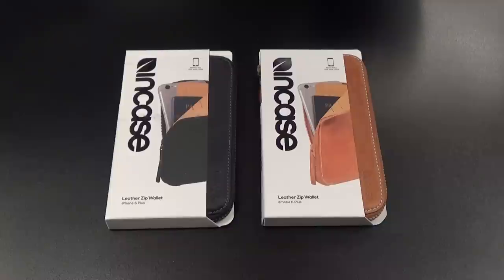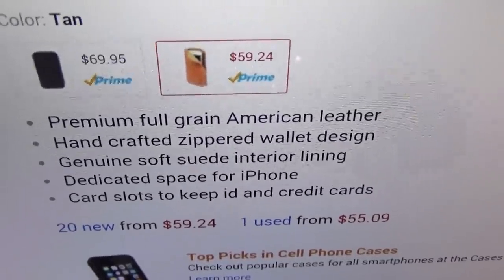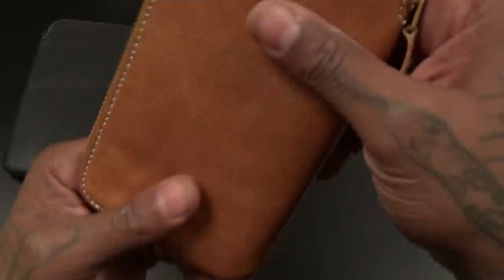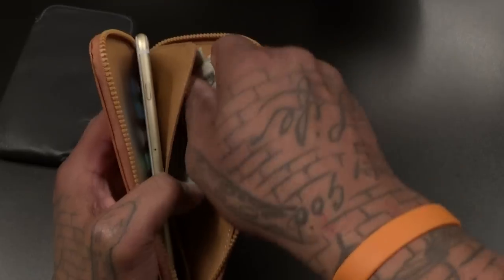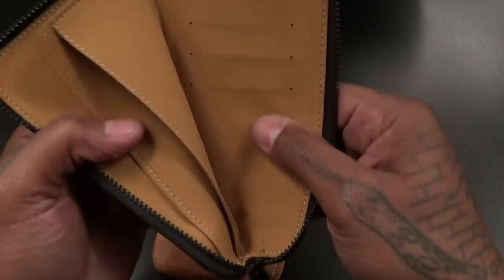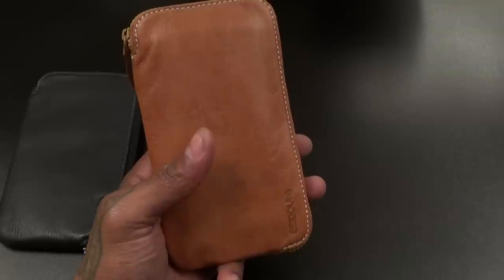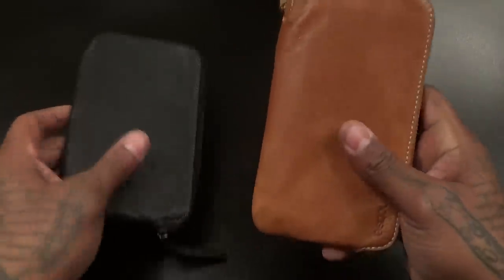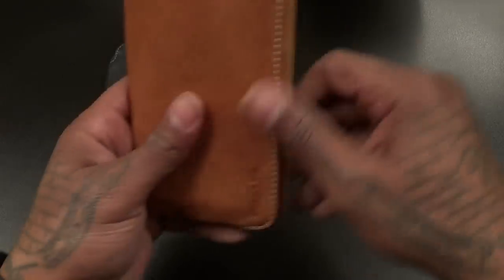Incase Leather Zip Wallet for iPhone 6 Plus, Note 4, Nexus 6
Premium full grain American leather
•Hand crafted zippered wallet design
•Genuine soft suede interior lining
•Dedicated space for iPhone
•Card slots to keep id and credit cards